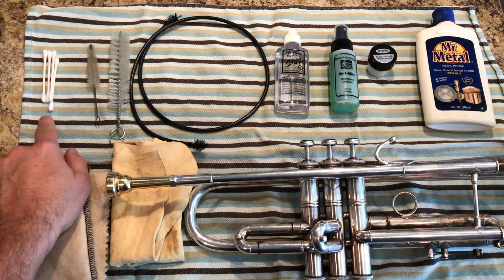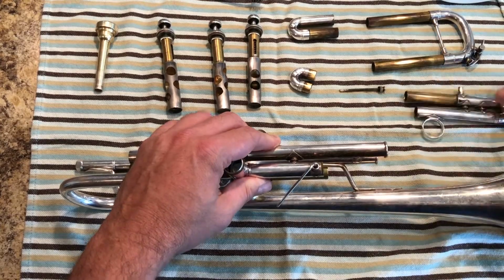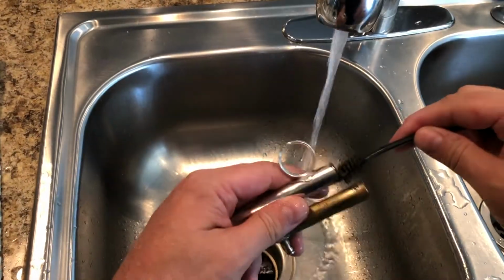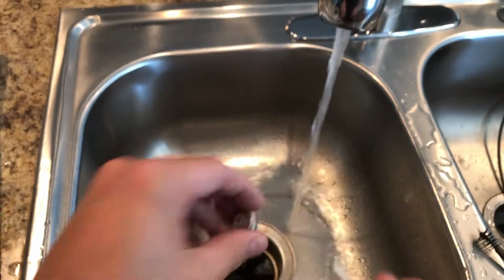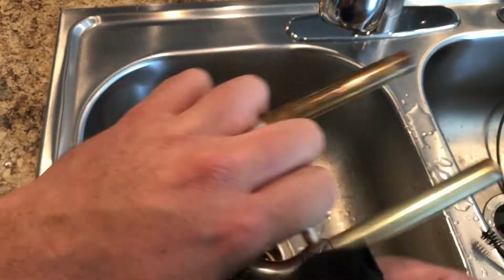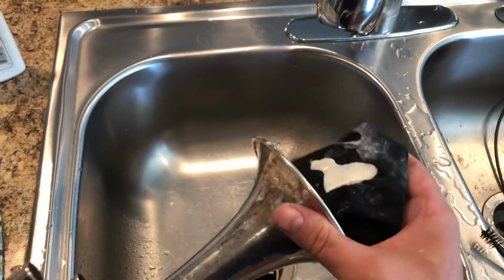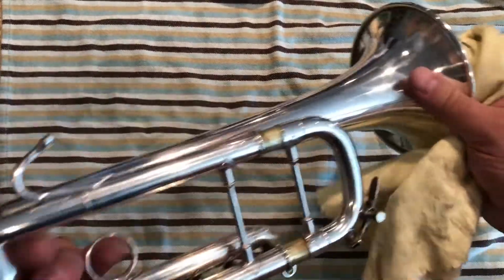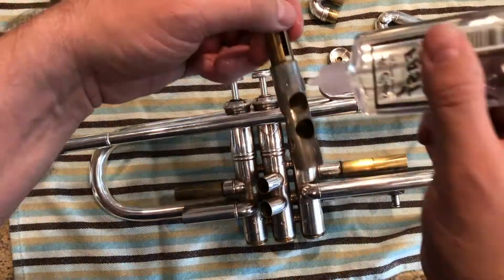How To Clean Your Trumpet